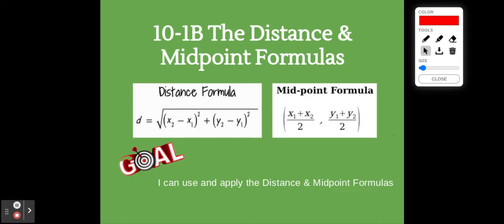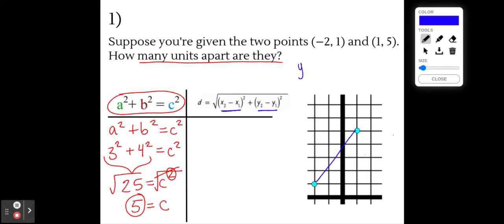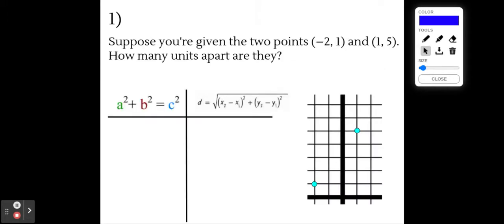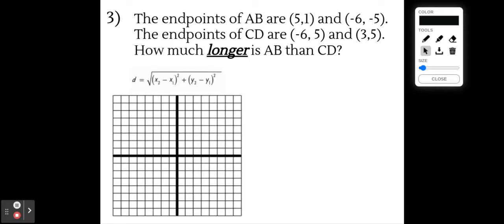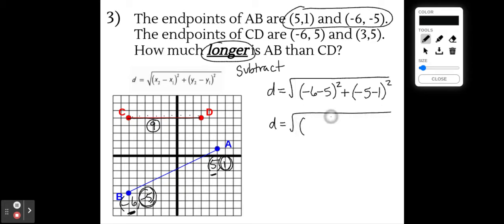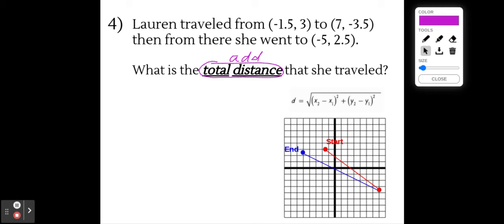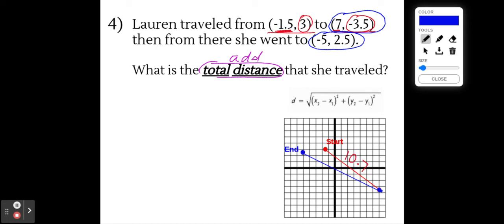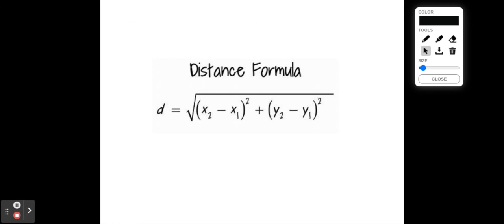10-1B Distance Formula